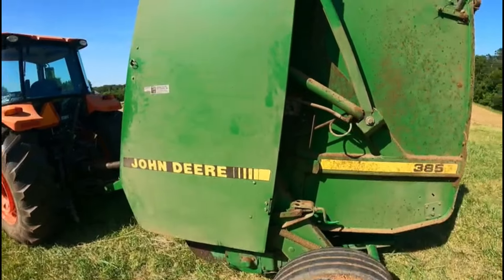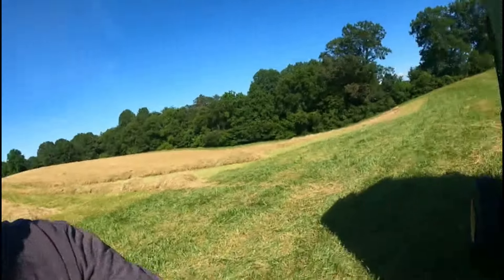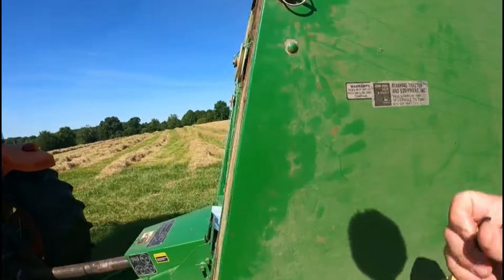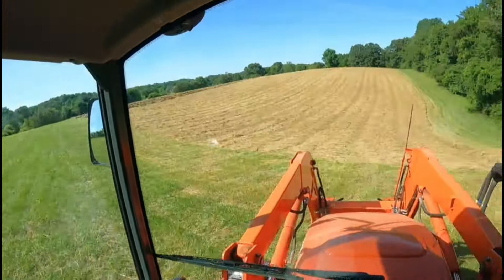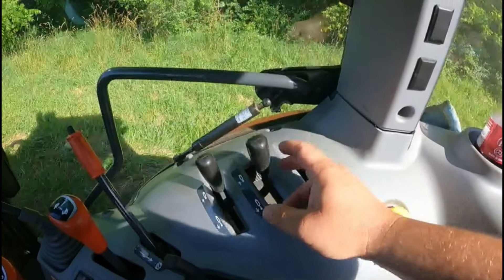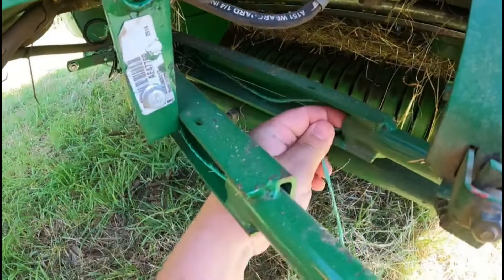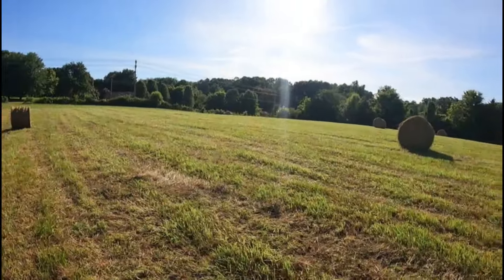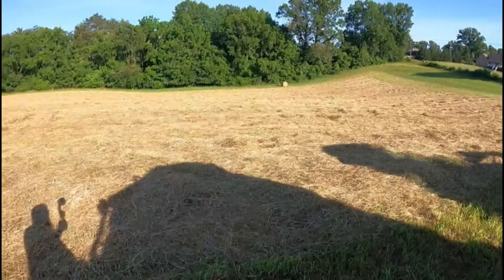1st cut hay 2024. Rolling up some top quality cow chow.